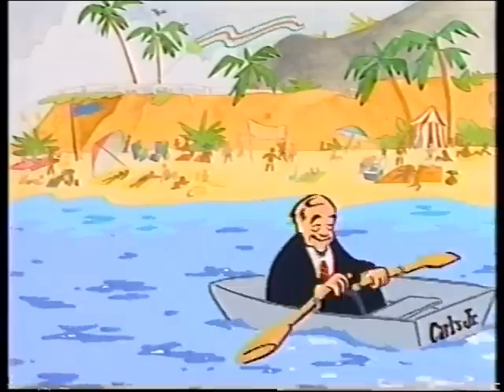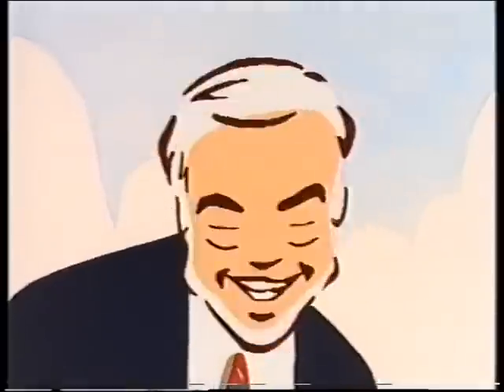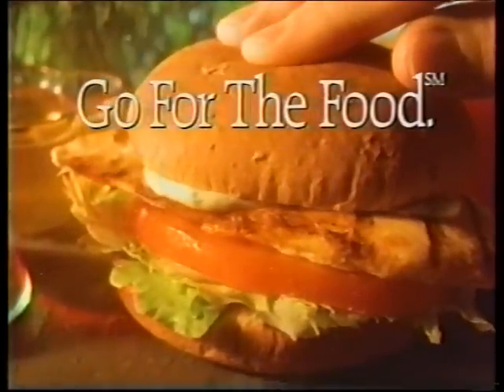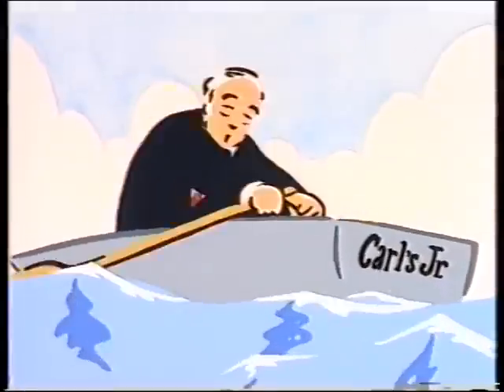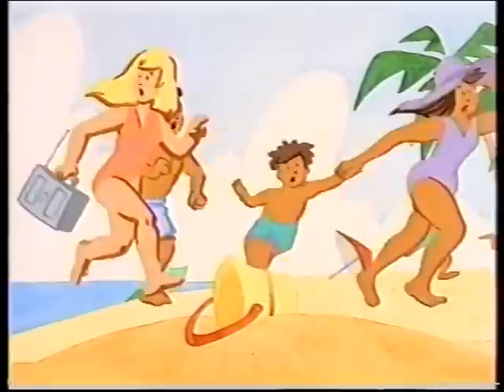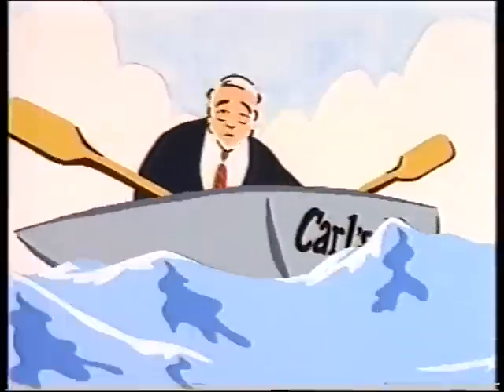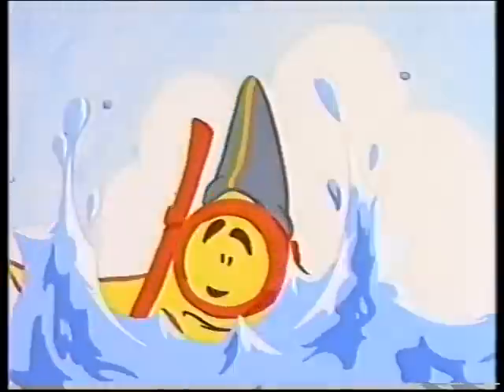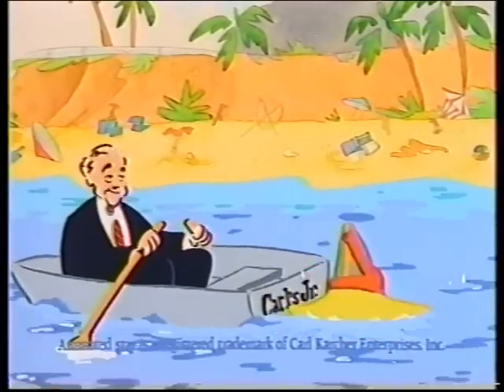Carl's Jr. Animated Commercial 11.avi